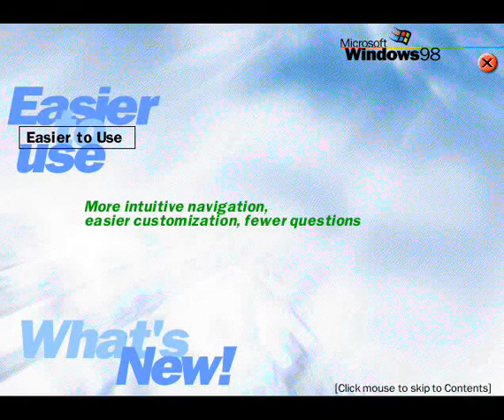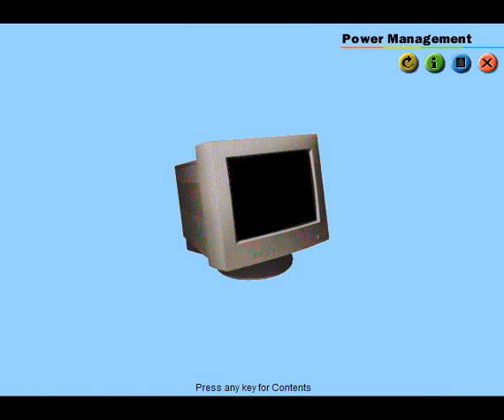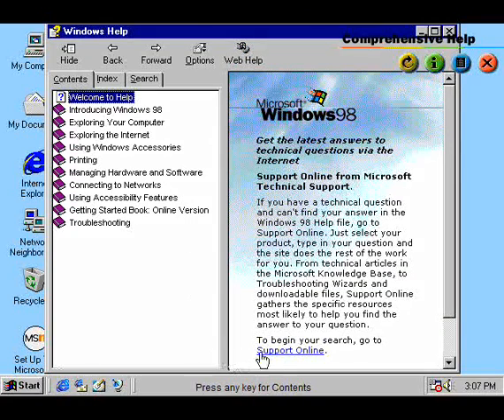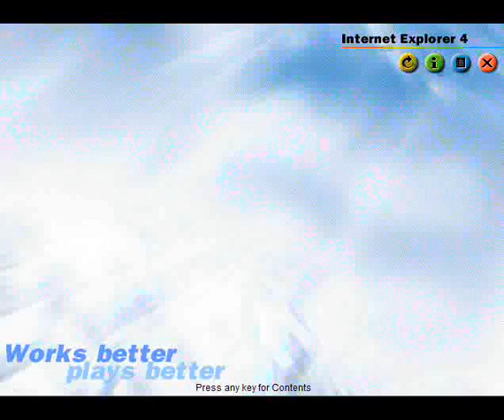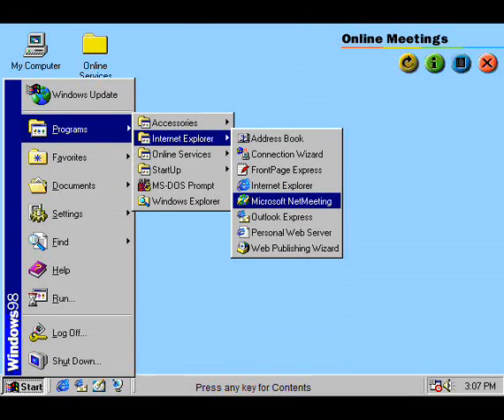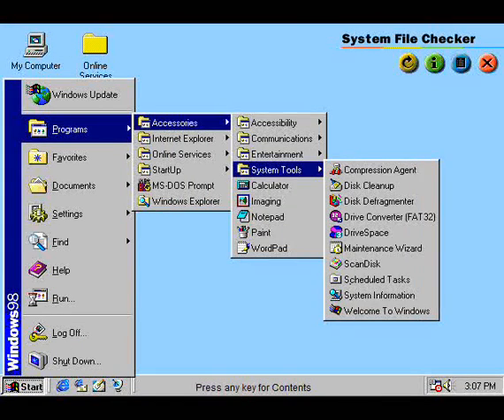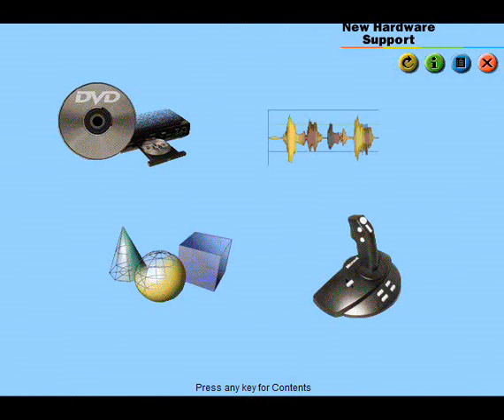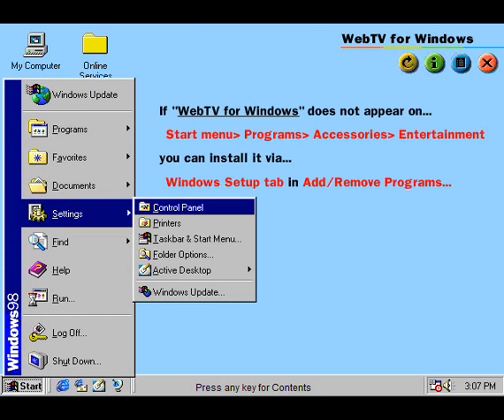Retro tech -Microsoft Windows 98 demo cd overview presentation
-this a demo from the win98autodemo cd
-from back in the day when it was released, it features
a demo from the new features, along with a lot of tips in the way to use.